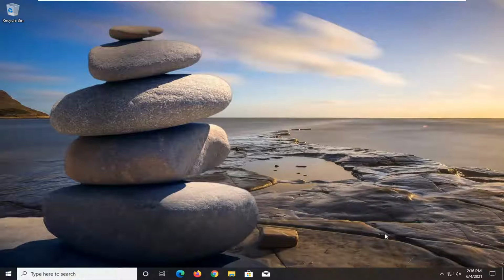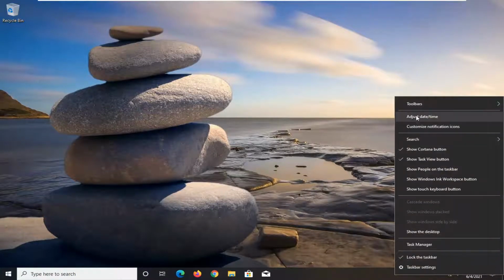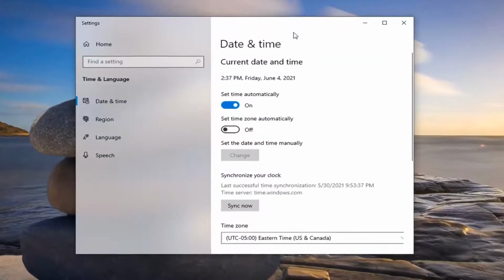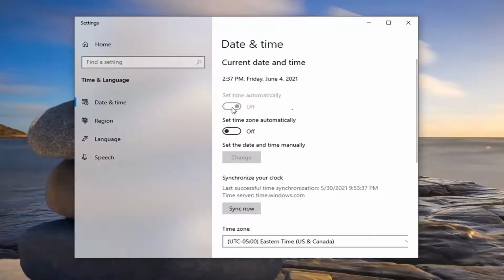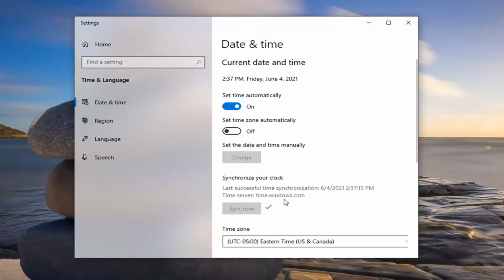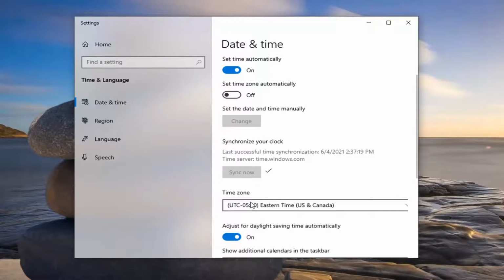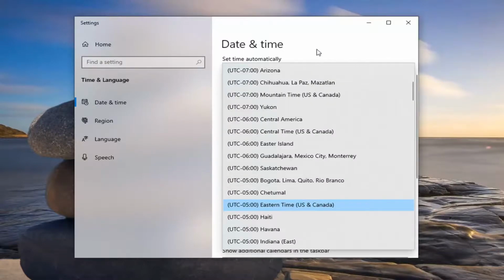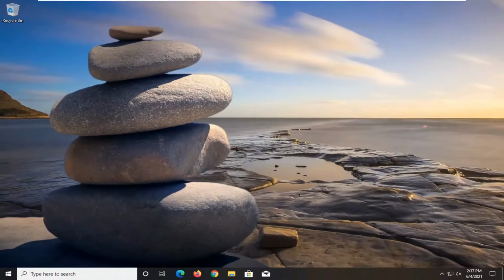Fix Your Connection is Not Secure or Private Google Chrome [Solution]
When trying to access a website, you might come across an error that reads “Your connection is not private.” This error indicates the browser’s failure to authenticate a safe connection between your device and the website.

“Your connection is not private” can be caused by SSL (Secure Sockets Layer) errors on the server-side or client-side issues. Whether you’re the website’s owner or the visitor, there are a number of troubleshooting methods to fix this error screen.